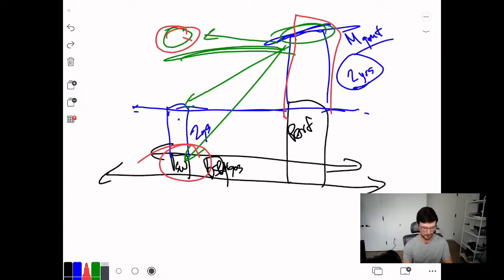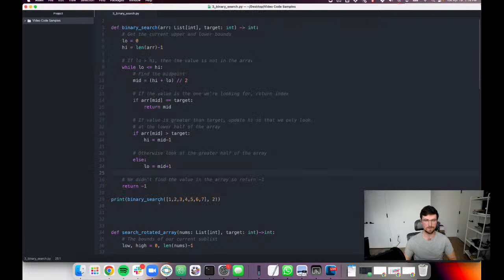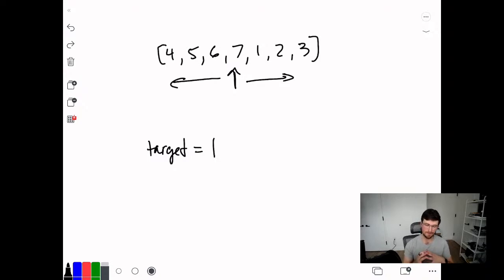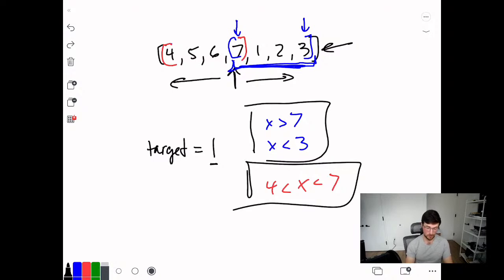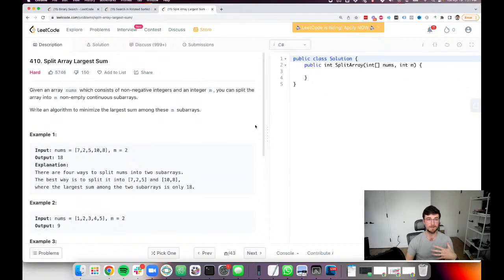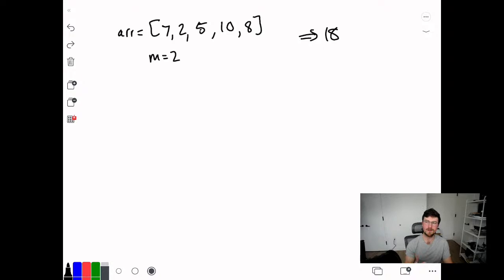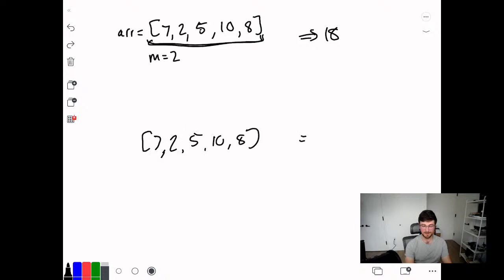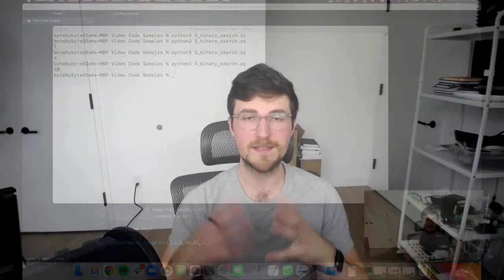The 3 Levels of Binary Search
Don't leave your software engineer career to chance. Sign up for Exponent's SWE interview course today

When most people think of Binary Search, they think of finding a number in a sorted array. And while that IS binary search, there's a lot more that you can do with it than that.

Especially in coding interviews when interviewers ask more involved problems, understanding the complexities of binary search can be really valuable.

In this video, I'll show you some of the different ways that you can apply binary search to interview problems.